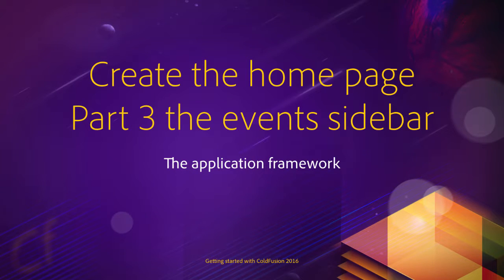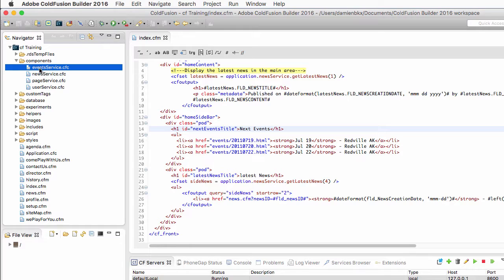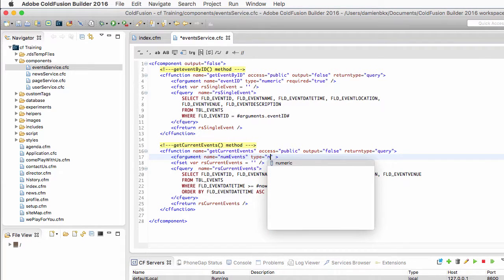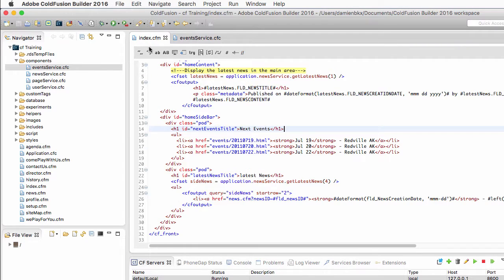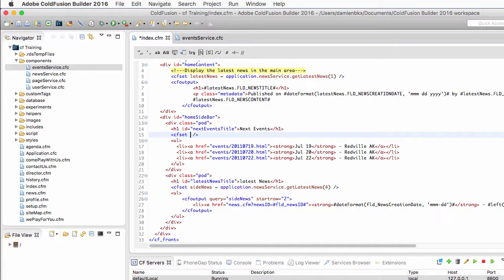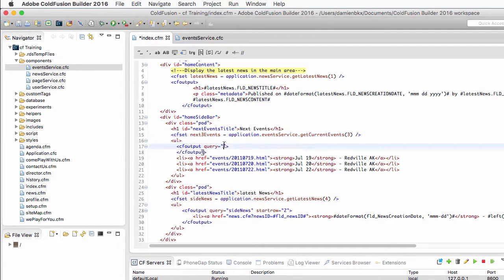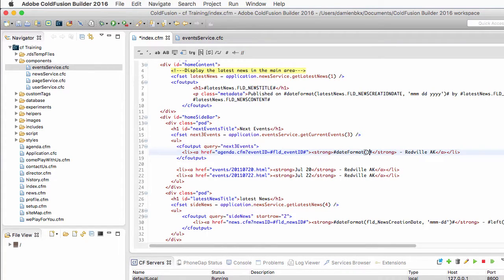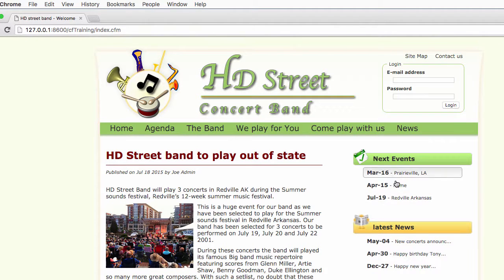09 The application framework ## 08 Create the home page Part 3 the event sidebar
In this video, you will use your newly created Application
framework to create the home page of the site in minutes.